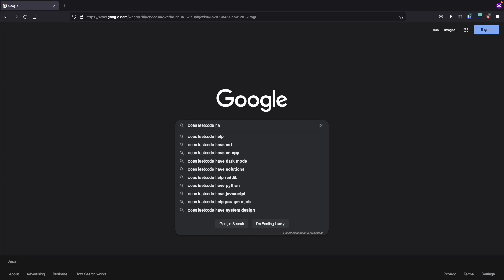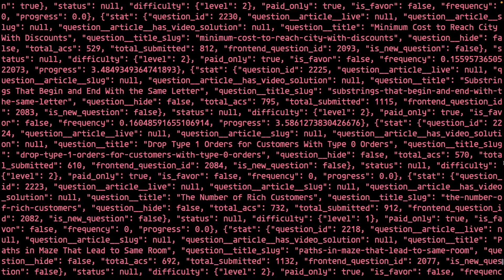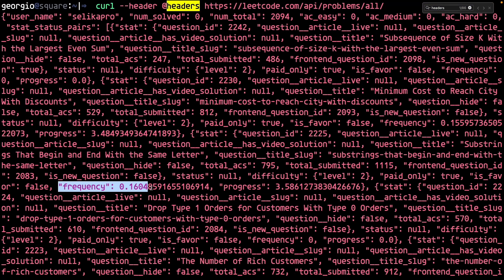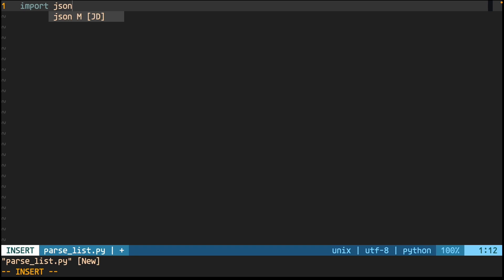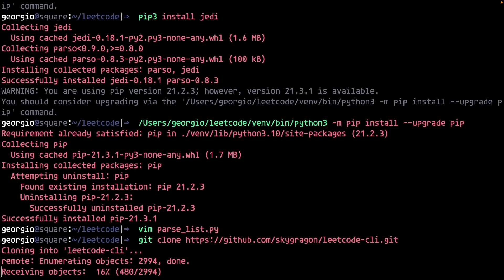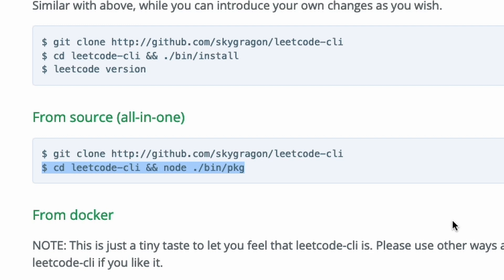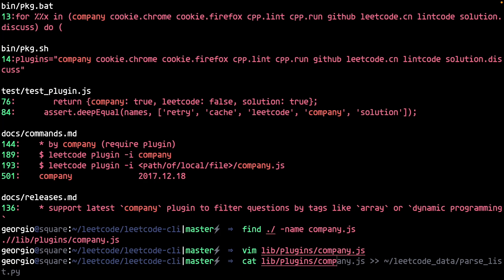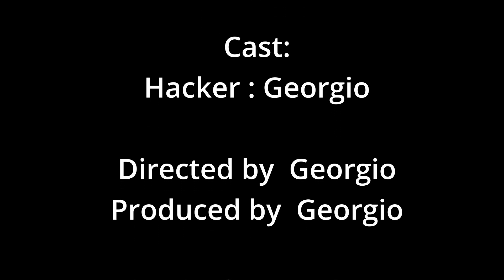How Mr. Robot Prepares for Coding Interviews